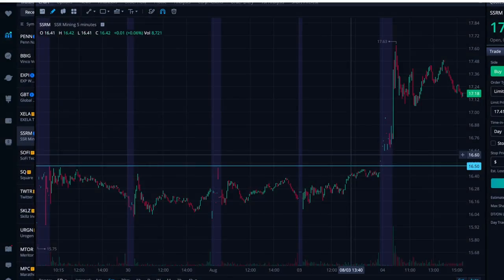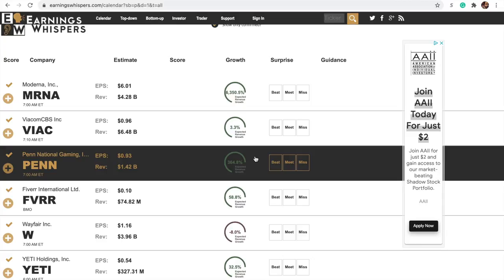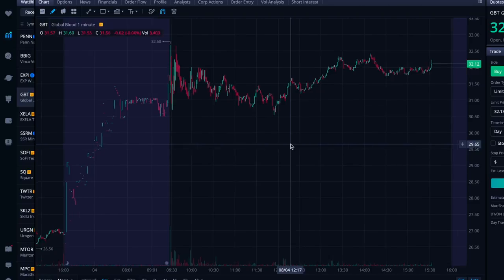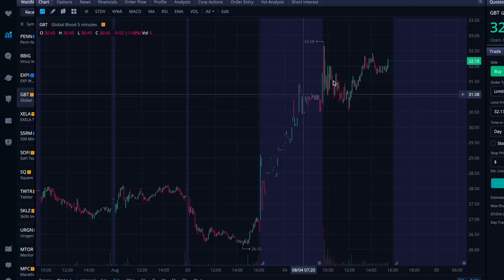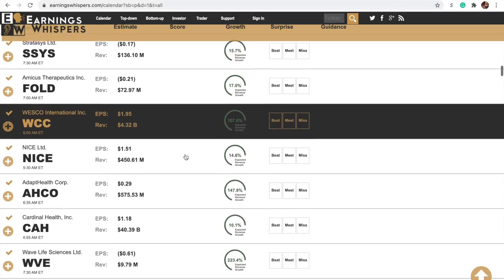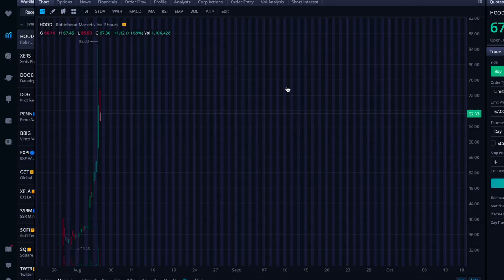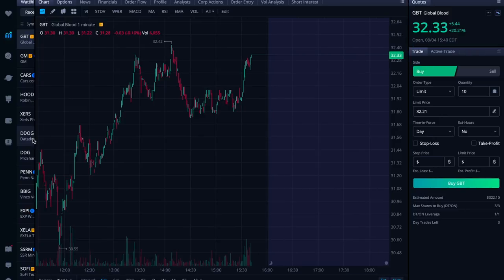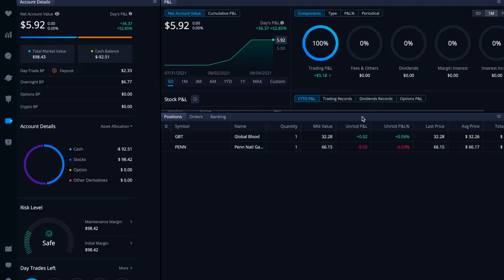Ep. 4: Growing a $100 trading account | Opening trades and research $PENN $GBT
In this opening episode, I look for a couple of catalyst plays to buy and hold overnight.

❤️ If you enjoyed this video, please share it wherever you talk stocks! Reddit, Twitter, Facebook, etc.

Add thoughts or questions in the comments — I look at them every weekend.